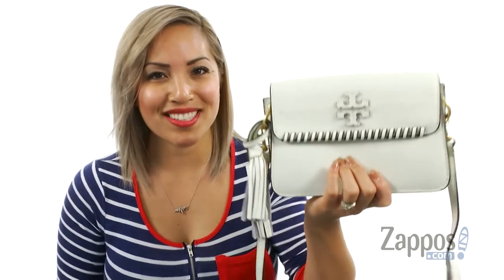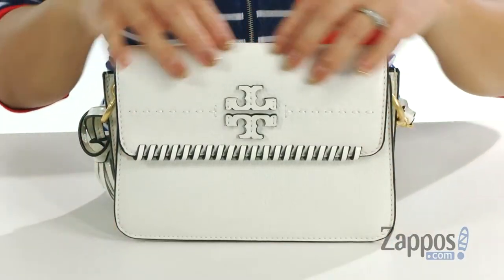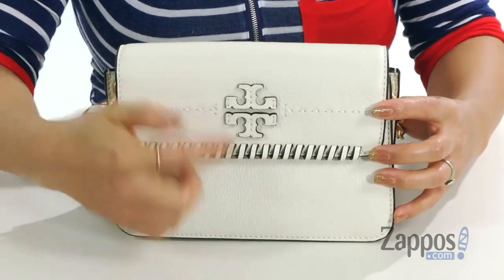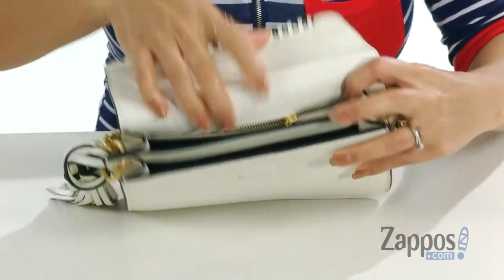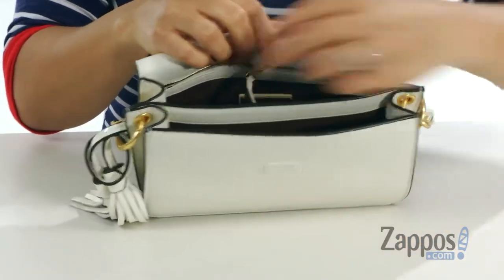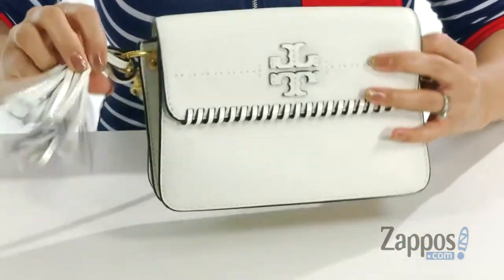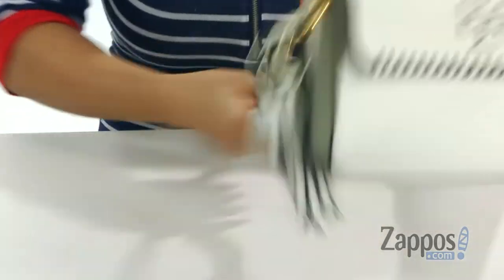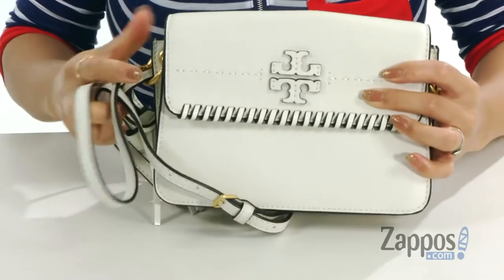Tory Burch McGraw Whipstitch Crossbody SKU: 9024164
The Tory Burch&reg; McGraw Whipstitch Crossbody is perfect for everyday wear and makes a chic statement.
Made of pebbled leather with a bold whipstitch detail.
Zip closure hidden beneath magnetic-snap flap.
Removable, adjustable crossbody strap.
Double T logo.
Interior features center zip divider, currency compartment, back wall pockets, and eight card slots.
Imported.